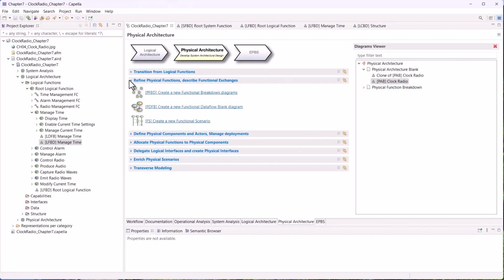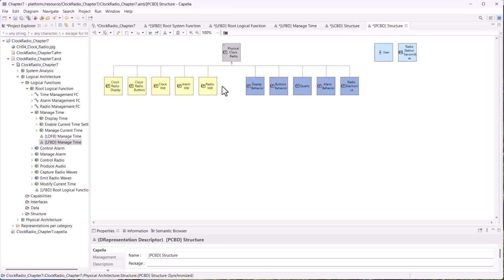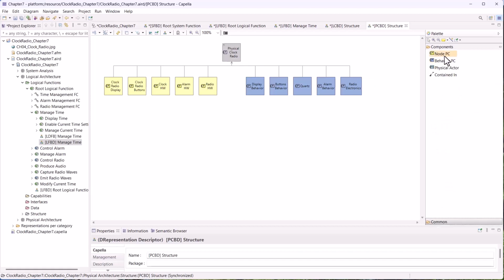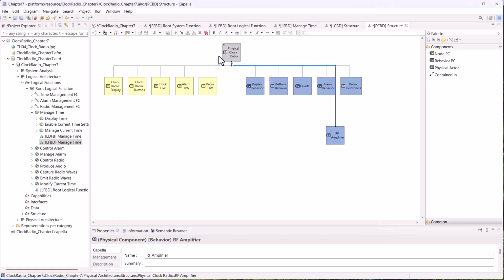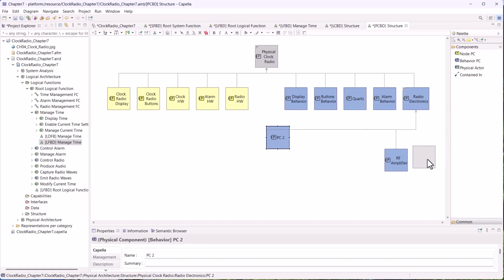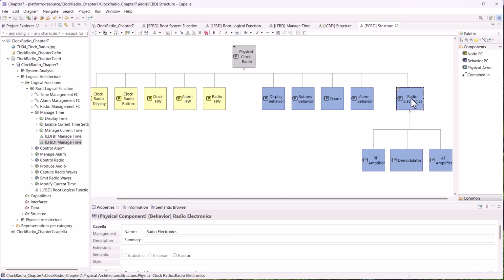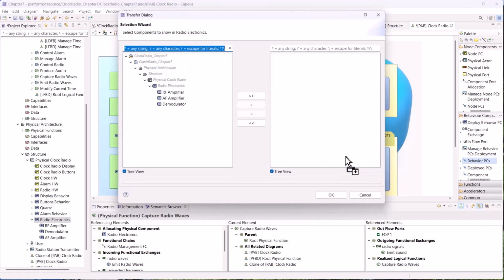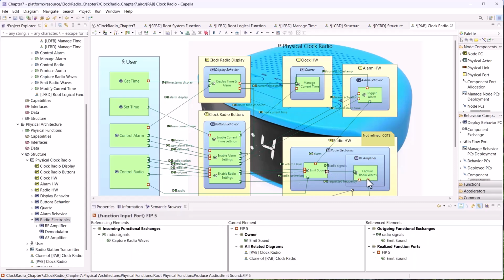Adding Elements from a Breakdown Diagram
Arcadia, Capella, Modeling, MBSE

This short video shows that Breakdown diagrams can also be used to
add elements to the model with the Capella tool.
It is a complement to chapter 9 of the new book: "Arcadia for Beginners", Asatte Press